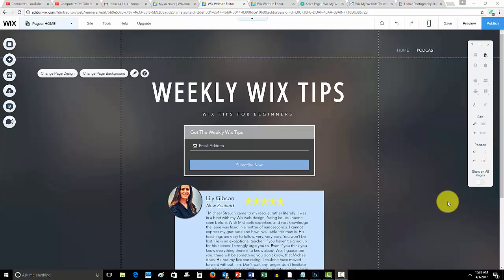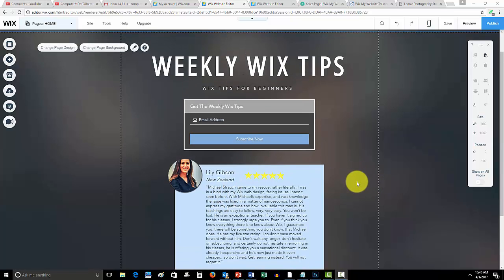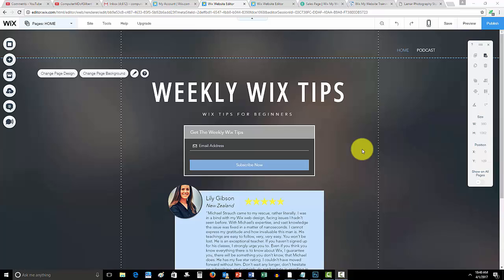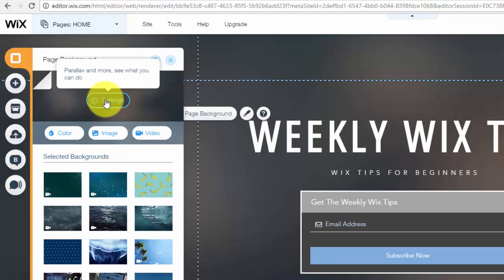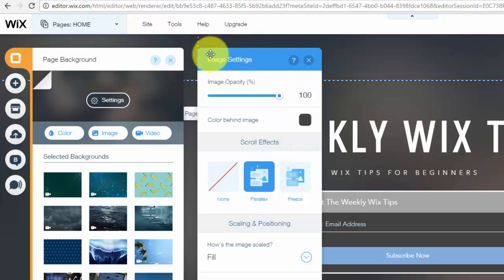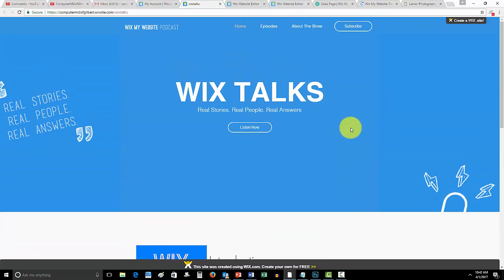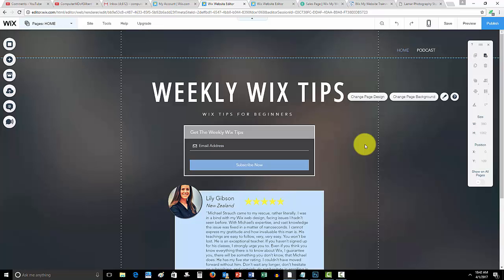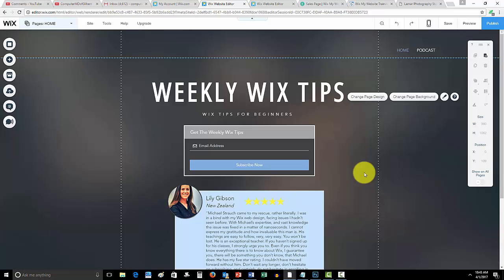How to use the parallax feature in Wix - Adding Depth and Movement - Wix Website Tutorial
Using the parallax feature in Wix is very simple to do and adds an exciting scrolling background to your website. In return, this helps to add a new depth and movement to the overall design of your Wix website. Modern web design trends suggest that parallax is a new and useful feature when building your website. Overall, using the parallax feature in the Wix HTML editor is easy to use and applies that excellent look to your page background.
Topics Covered:
-Wix My Website Course
-Discussing The Parallax Effect
-Editing Your Page Background
-Using The Wix Parallax Effect
-Showing Example Of Parallax Effect
-Using Wix Talks Website As An Example
-Wix My Website Conclusion